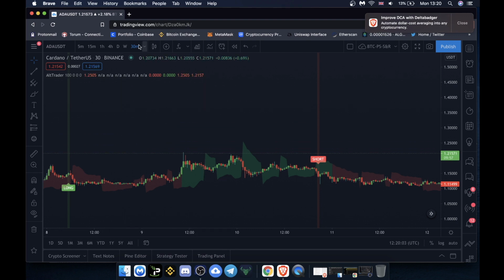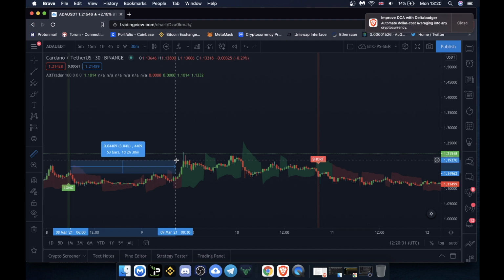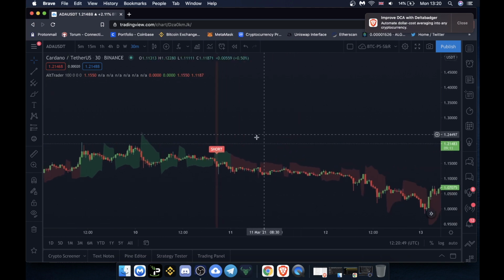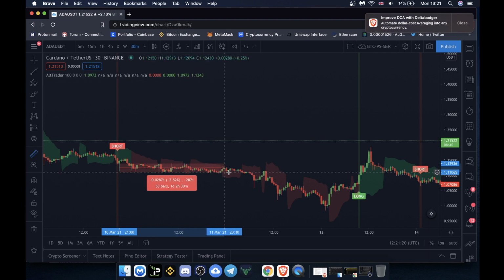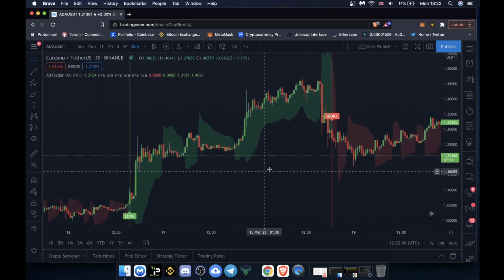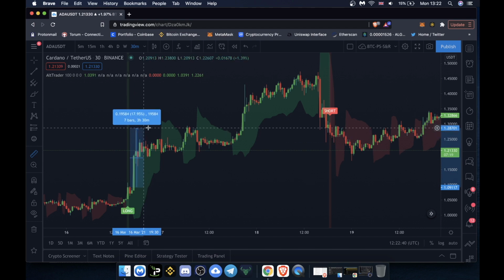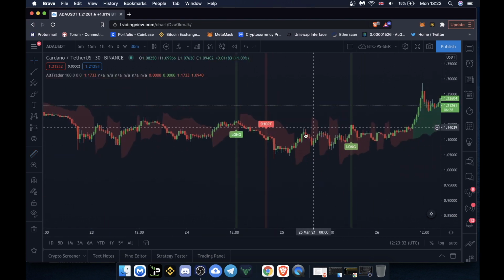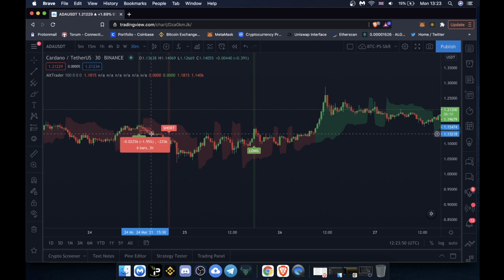[Binance] ADAUSD CARDANO 30M Trading Strategy with AltSignals Trader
Hello members🙌

This is a quick update on the highly requested pair ADAUSDT (Cardano), Cardano is a big contender in the altcoin space, and will likely be so popular it could even affect the growth of ETH! In this video I show you practically how to trade with our indicator on the 30 minute chart. Trailing your take profits using your own basic analysis means you can squeeze out a lot more profit from your trades.

Important Information ⬇️
0:00 - 1:40 Intro
1:40 - 5:40 - Percent targets
5:40 End Outro